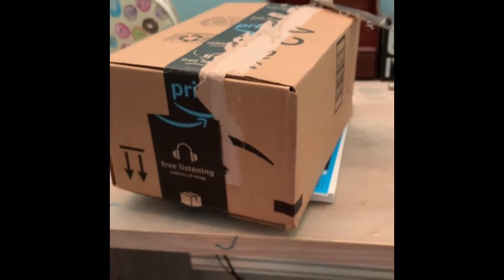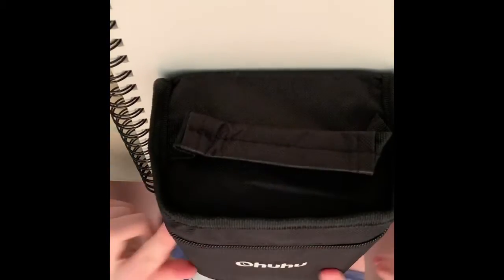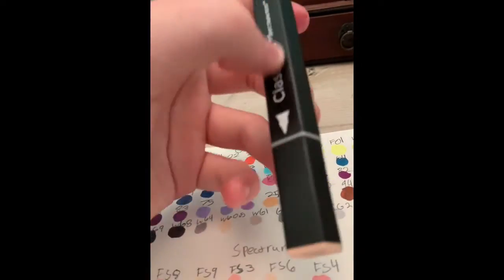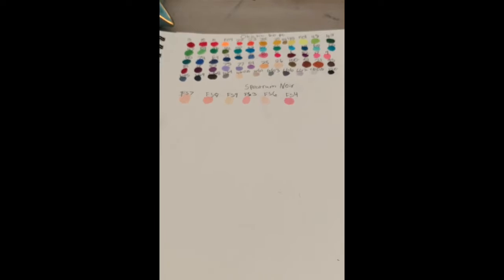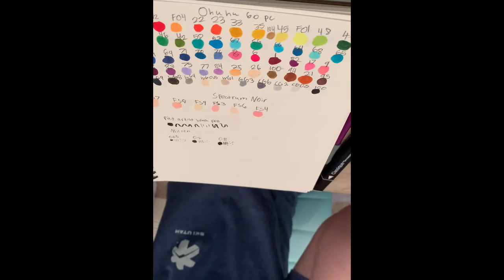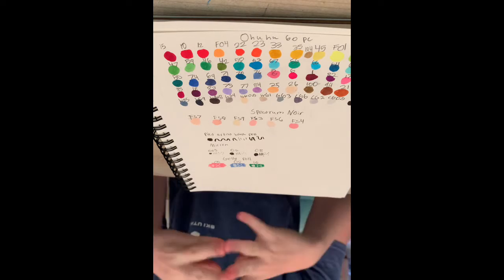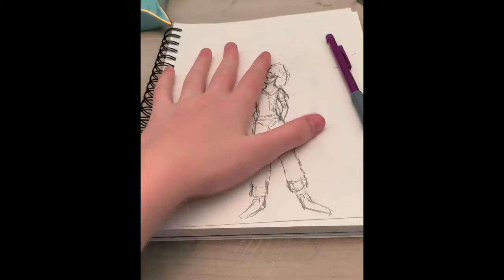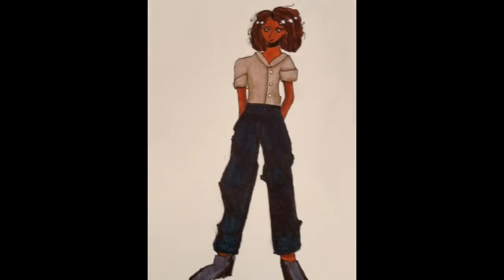Drawing on paper! (Ohuhu marker and other assorted art supply review)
Gone are the Master Markers, in are the Ohuhu’s! Those markers are totally worth the hype. Really happy with how the art piece turned out.

Check out my Instagram (sorry for all of the self promo in the vid 😐) @bookgirl995